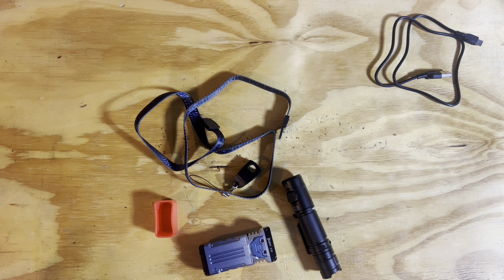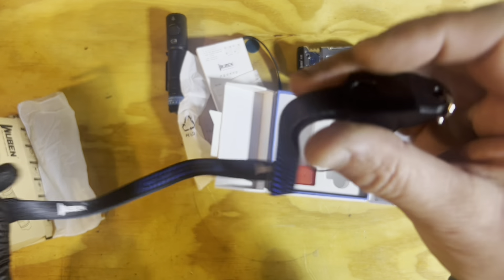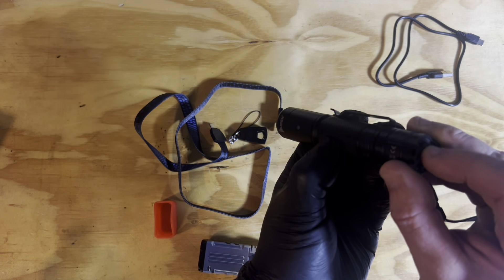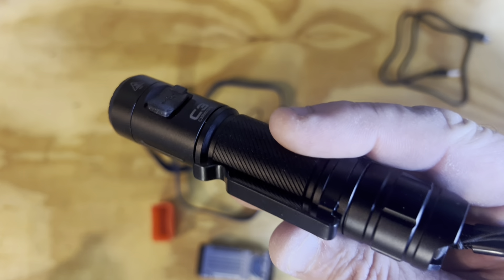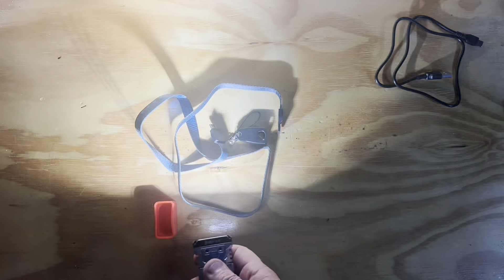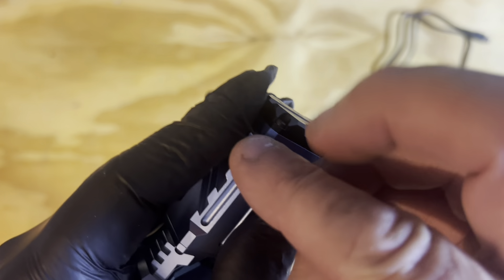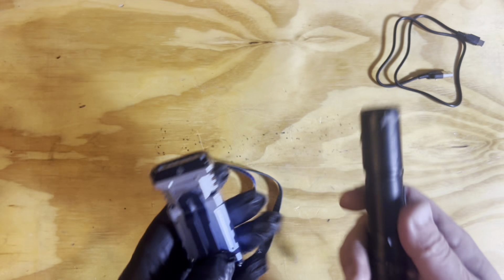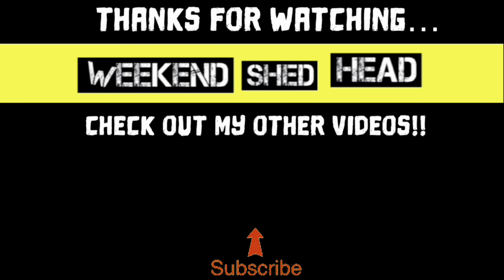TORCHES for the SHED, WORKSHOP IN WINTER 😃 Wuben X2 and C3 - review and unbox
WUBEN TORCHES - Great for the SHED, WORKSHOP IN WINTER 😉 X2 and C3. Everyday carry ECD.

Please share your thoughts, it helps me and others 👍

I’m not an expert, DIY is my hobby and these are just my views, opinions and thoughts. Dont do what i do assuming it is the correct way, i just show what i do.. this is certainly NOT a how to video.

++always get expert advice and read instructions before attempting any DIY or using tools++

It helps with the channel, and DOESN’T cost you more 👍.
Amazon store id

Check all prices as there maybe discounts and different colour torches might vary in price.
It’s for you to decide before purchasing, I just made this  video on these products.

Amazon Wuben USA store.
C3 flashlights
X2 flashlights

Amazon Wuben UK store.
C3 flashlights
X2 flashlights

Amazon also has discounts, on the wuben product page, where you can get a coupon before purchasing.

Cheers
Rob